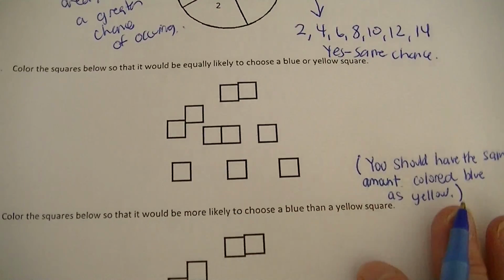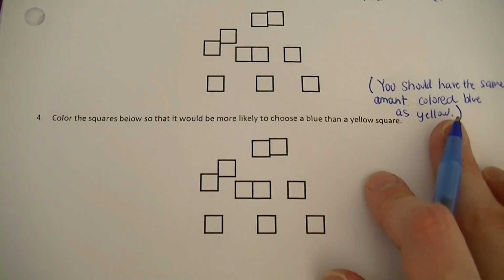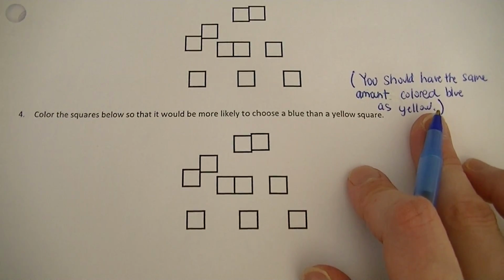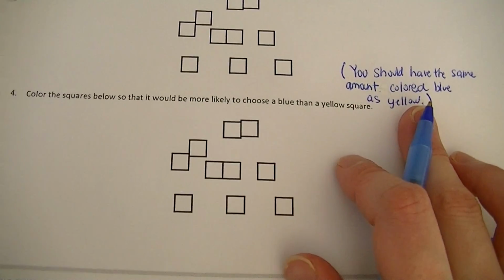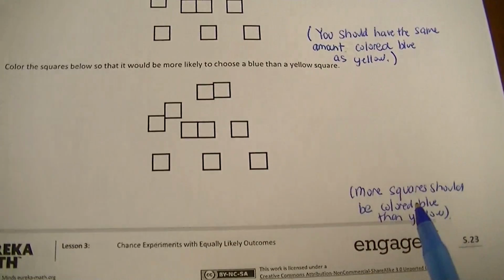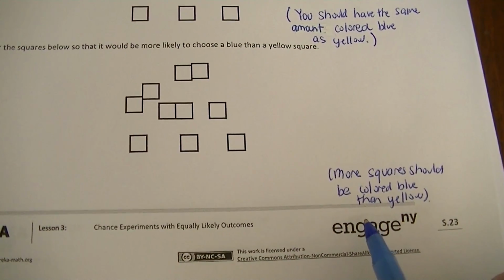NY-P Page 23